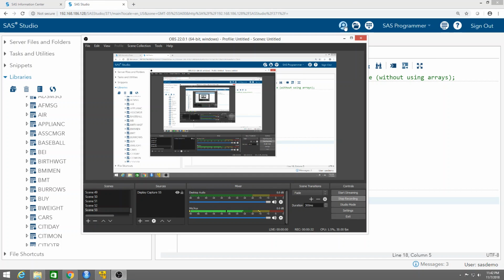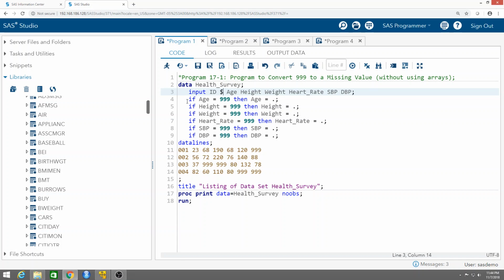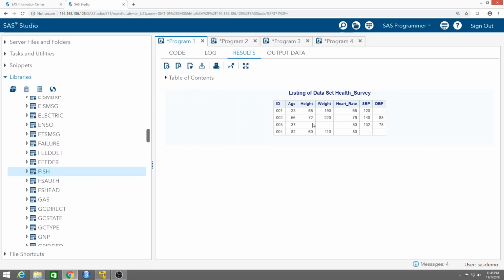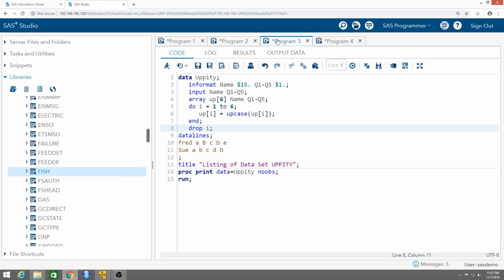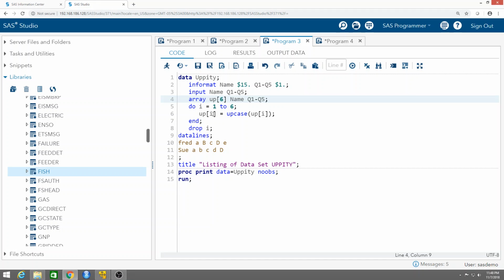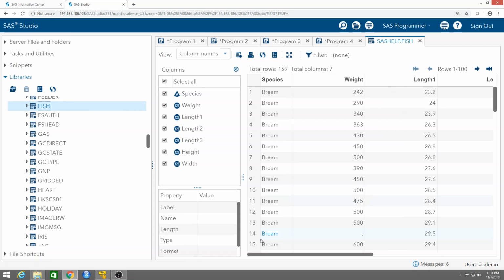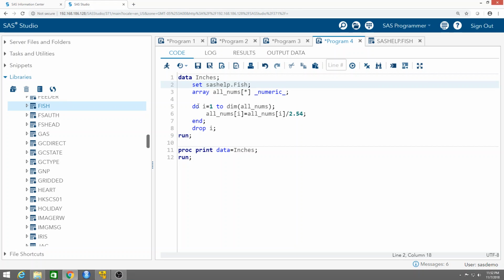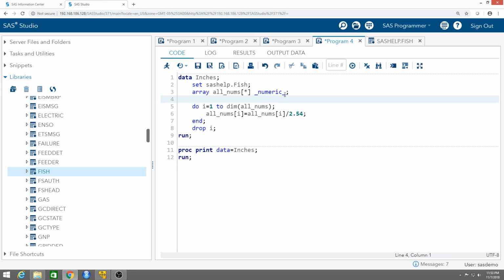Chapter 17 Describing Arrays DAT342